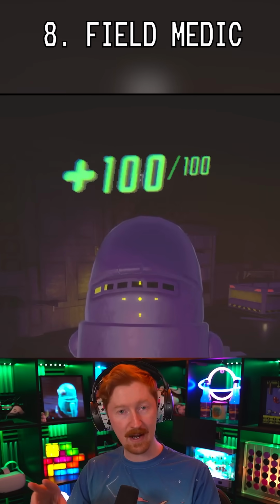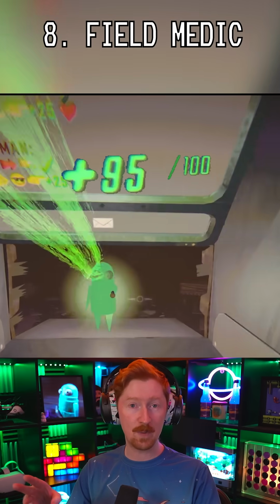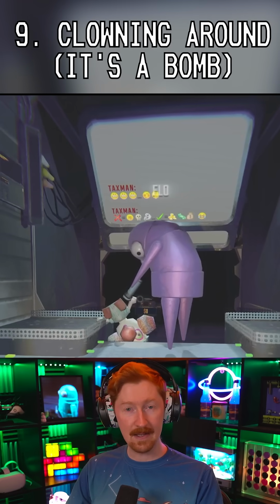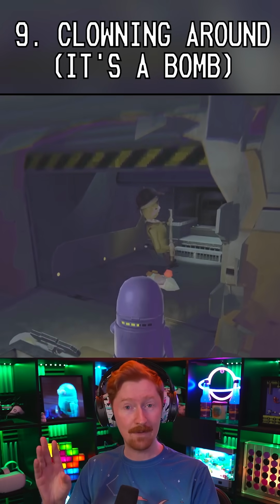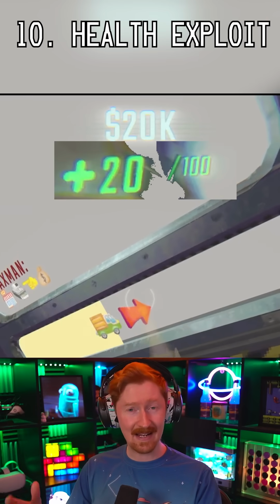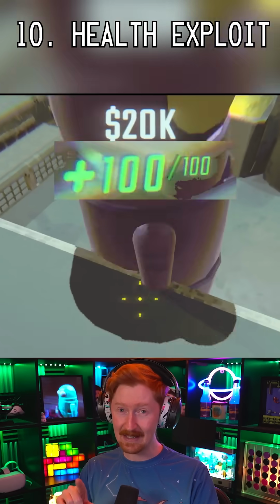REPO ADVANCED TIPS AND TRICKS 1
I wanted to put together some advanced stuff that many people may not know about the game. Some of it you may, some you may not. I hope this is helpful and if you know any others please drop them in the comments and I can credit you in the next video!

Want to witness the madness LIVE? Catch the stream at Twitch.tv/sonoket and watch my skills (or lack thereof) in real time!